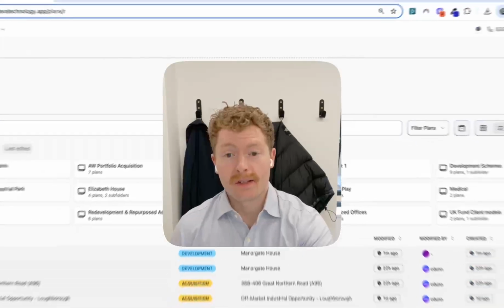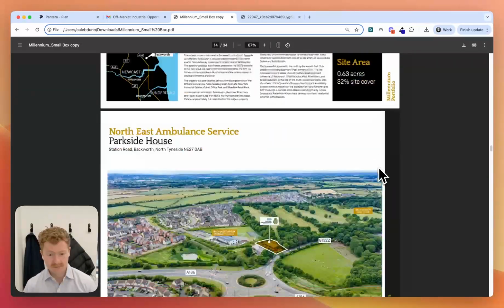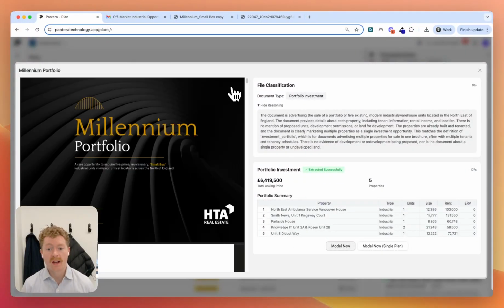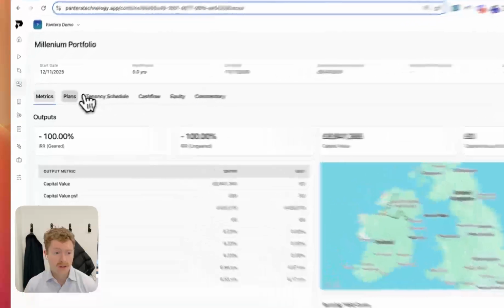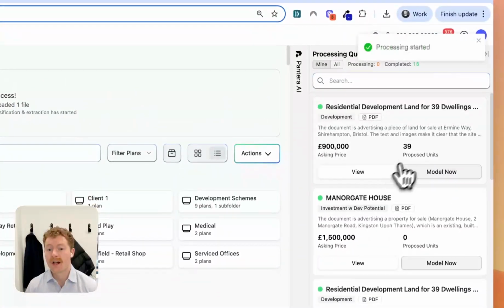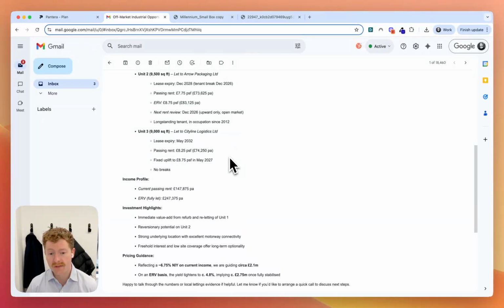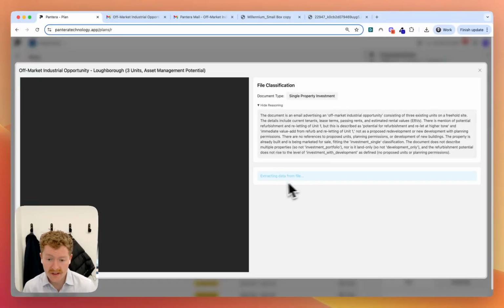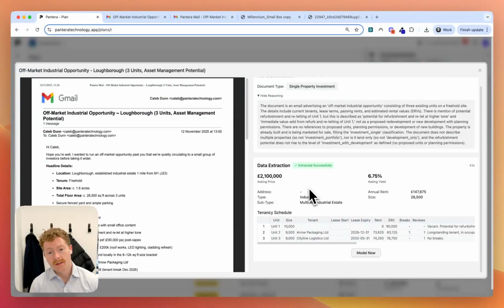Pantera AI for modelling